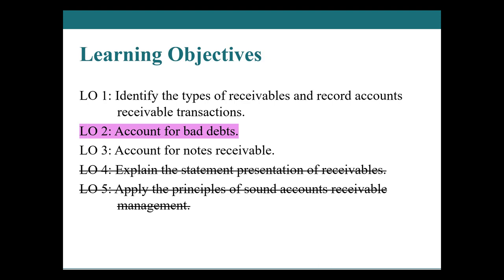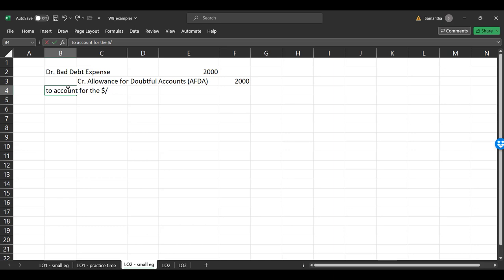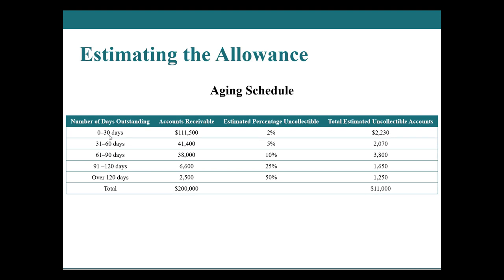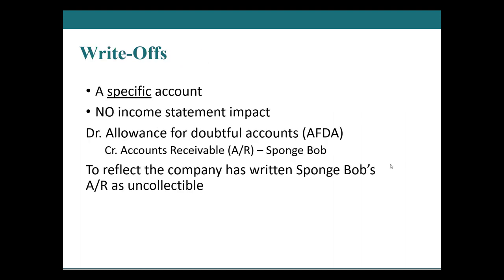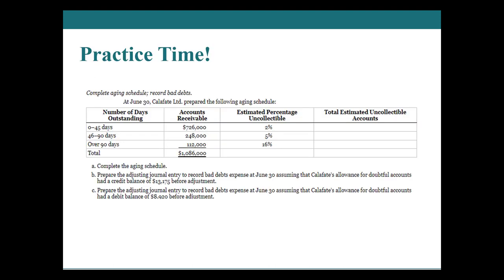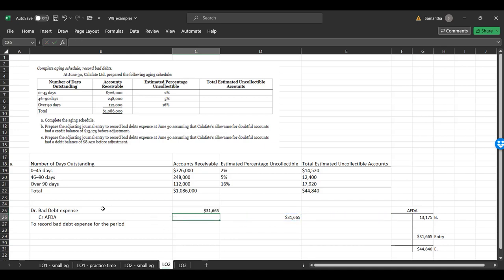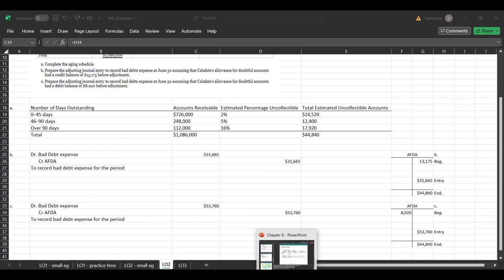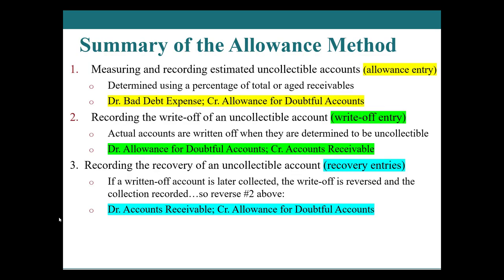Account for bad debts (credit losses)| Chapter 8 | Reporting and Analyzing Receivables